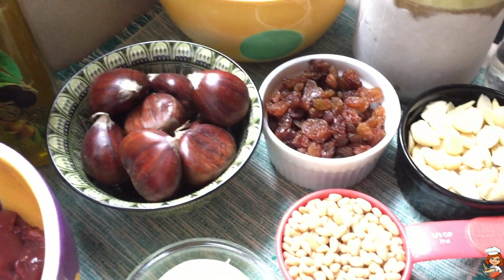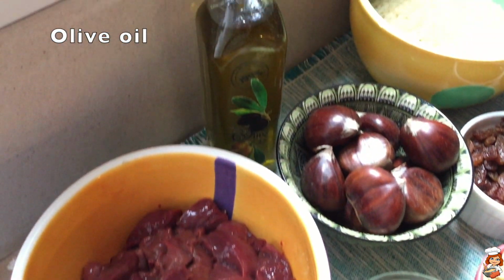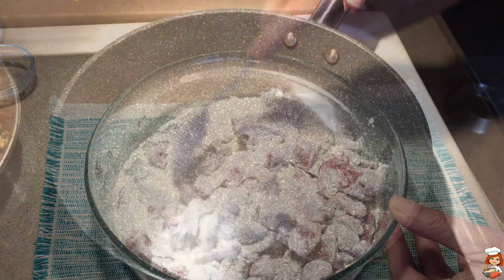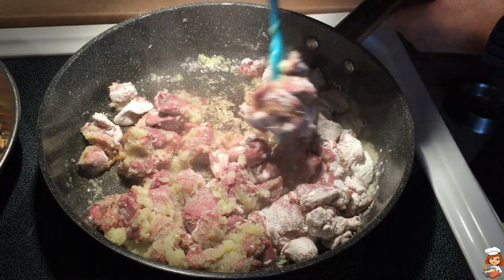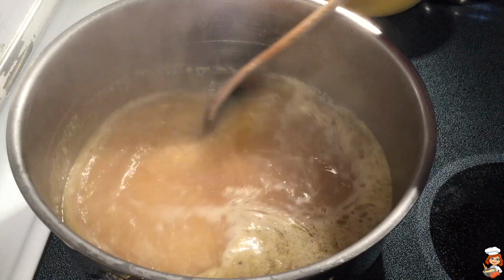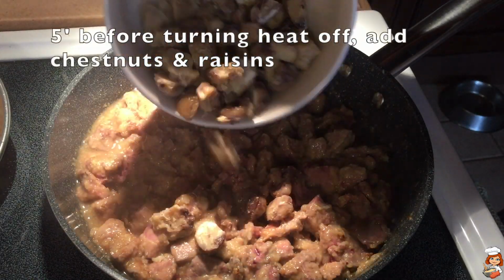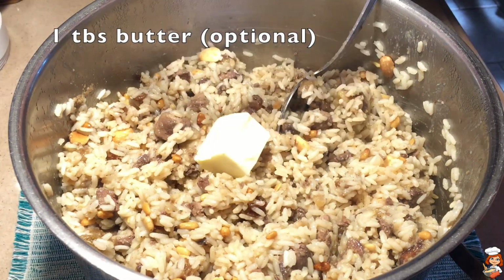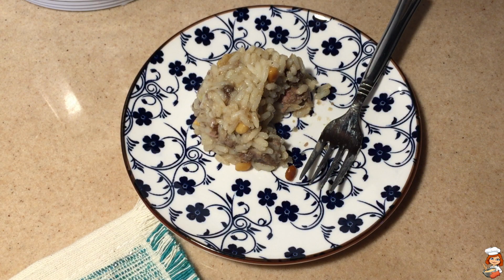TURKEY STUFFING Christmas Dinner! #13 / Χριστουγεννιάτικο δείπνο με Γέμιση Γαλοπούλας!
Καθώς μπαίνουμε σύντομα στον μήνα των Χριστουγέννων, θα μοιραστώ μαζί σας μερικές γιορτινές συνταγές για φαγητά και γλυκά.  Σήμερα σας παρουσιάζω τη Γέμιση Γαλοπούλας, όπως την κάνουμε κάθε χρόνο στη δική μου οικογένεια και στολίζει όμορφα και πολύ γευστικά το Χριστουγεννιάτικο τραπέζι μας! Ελπίζω να σας αρέσει και αν τη δοκιμάσετε και εσείς θα χαρώ πολύ να μου στείλετε φωτογραφίες από τη δημιουργία σας στο λογαριασμό μου στο ίνσταγκραμ!

Καλό μαγείρεμα!

ΥΛΙΚΑ
2φλ ρύζι (400γ)
2 φλ ζωμό κρέατος ή κότας (480 ml)
2 φλ νερό (480ml)
3 κσπ ελαιόλαδο (για το ρύζι εάν δεν έχει ο ζωμός)
1 κσπ βούτυρο (προαιρετικά)
1/3 φλ κουκουνάρι (50γ)
1/2 φλ σταφίδες  (85γ)
1/2 φλ αμύγδαλα (80γ)
200γ κάστανα (καθαρισμένα, βρασμένα 1 1/2 φλ περίπου)
400γ συκωτάκια πουλιών (εδώ είναι ανάμεικτα και με καρδιές)
1 κρεμμύδι
2 σκελίδες σκόρδο
2-3 κσπ  αλεύρι
1/2 κγ αλάτι & 1/4 πιπέρι (για τα συκωτάκια )
1 κγ αλάτι για το ρύζι  (1 1/2 κγ εάν ο ζωμός είναι ανάλατος)
4-5 κσπ ελαιόλαδο (για τα συκωτάκια)

ΕΚΤΕΛΕΣΗ
Βάζουμε τα αμύγδαλα και τα κουκουνάρια σ' ένα ταψάκι και στο φούρνο στους 165 β για 5-7' ή μέχρι να ροδίσουν.
'Έχουμε καθαρίσει τα συκωτάκια από τυχόν λίπη και τα έχουμε κόψει σε μικρότερα κομμάτια.  Τα αλατοπιπερώνουμε και ανακατεύουμε.  Τους ρίχνουμε το αλεύρι, τα ανακατεύουμε και περνάμε από κόσκινο.  Σε τηγάνι βάζουμε το λάδι σε δυνατή φωτιά και μόλις ζεσταθεί ρίχνουμε το ψιλοκομμένο κρεμμύδι και το σκόρδο και τσιγαρίζουμε για 2-3'.  Βάζουμε τα συκωτάκια και αφού τσιγαριστούν από τη μία πλευρά τα γυρίζουμε και από την άλλη.  Μόλις δούμε ότι αρχίζει να πιάνει κάτω, προσθέτουμε λίγο νερό (περίπου 1/2 φλυτζάνι) και ανακατεύουμε λίγο.  Τα σκεπάζουμε, κατεβάζουμε τη φωτιά σε χαμηλή ένταση και τα αφήνουμε να ψηθούν για 25-30' (επειδή οι καρδιές χρειάζονται περισσότερη ώρα να ψηθούν.  Εάν έχουμε μόνο συκωτάκια ψήνουμε για 15'). Λίγο πριν το τέλος του ψησίματος τους ανακατεύουμε μέσα τα κομμένα κάστανα και τις σταφίδες.  Τα αφήνουμε να ψηθούν μαζί για 5 ακόμα λεπτά και κλείνουμε τη φωτιά.
Όσο ψήνονται τα συκωτάκια ετοιμάζουμε συγχρόνως και το ρύζι.  Βάζουμε δυνατή φωτιά και σε μια κατσαρόλα ρίχνουμε το ζωμό του κρέατος και το νερό.  Μόλις πάρει βράση, ρίχνουμε το ρύζι, χαμηλώνουμε τη φωτιά κάτω από τη μέση, σκεπάζουμε και αφήνουμε να ψηθεί για 15' περίπου ή μέχρι να απορροφήσει σχεδόν όλα τα υγρά.  Βγάζουμε από τη φωτιά και ανακατεύουμε μέσα τα συκωτάκια, με τα κάστανα και τις σταφίδες και αναμειγνύουμε στο τέλος τα αμύγδαλα και τα κουκουνάρια.  Προαιρετικά προσθέτουμε μία κουταλιά βούτυρο για έξτρα άρωμα και για να κρατήσει το ρύζι μας αφράτο.
Γεμίζουμε τη γαλοπούλα και βάζουμε το υπόλοιπο σε φόρμα όπου γυρίζουμε σε πιατέλα και παρουσιάζεται όμορφα στο γιορτινό τραπέζι.
6-8 μερίδες

Καλή επιτυχία!

Scene Design, Filming, Editing, Photography, Script & Voice by:
Mattiz! (Mathilda Tzirani)

INGREDIENTS
2 cups rice (400g /0.89lbs )
2 cups meat or chicken broth (480 ml)
2 cups water (480ml)
3 tbs olive oil (for the rice if the broth is without)
1 tbs butter (optional)
1/3 cup pine nuts (50g / 1.76oz)
1/2 cup raisins (85g / 3oz)
1/2 cup sliced almonds (80g / 2.8oz)
200g chestnuts (peeled & boiled 1 1/2 cups approx.)/ (7oz)
400g chicken liver (I used mixed with hearts too) / (0.89lbs)
1 onion
2 cloves garlic
2-3 tbs flour
1/2 tsp salt  & 1/4 tsp pepper (for the liver)
1 tsp salt for the rice  (1 1/2 tsp if broth is unsalted)
4-5 tbs olive oil (for the liver)

Bake almonds & pine nuts at 165C / 325F for 5-7'

Serves 6-8

Good Luck!

Mattiz! (Mathilda Tzirani)